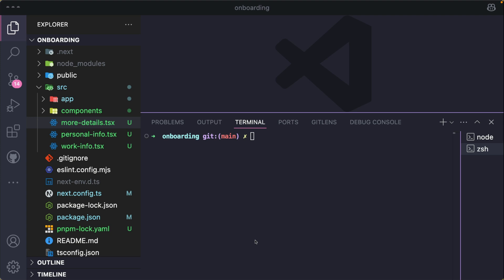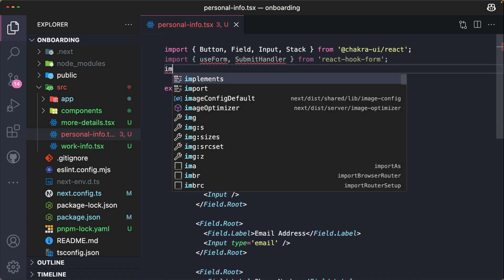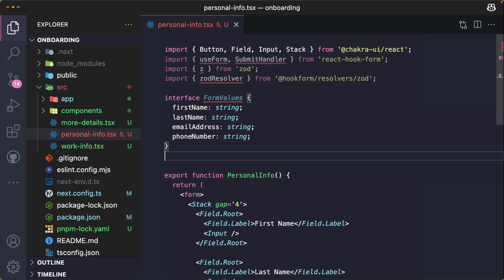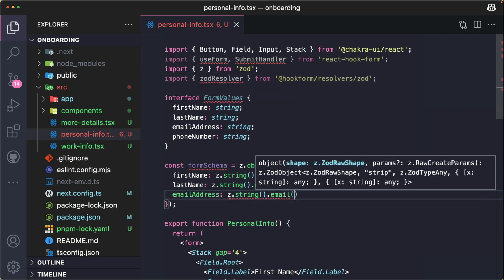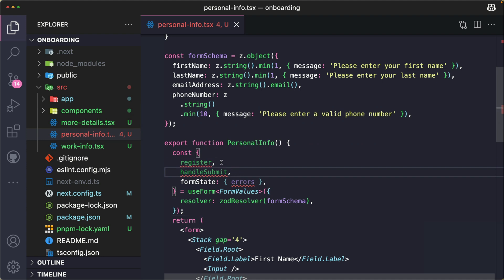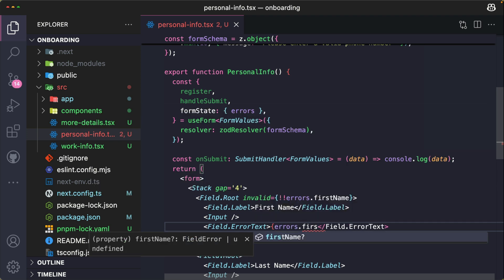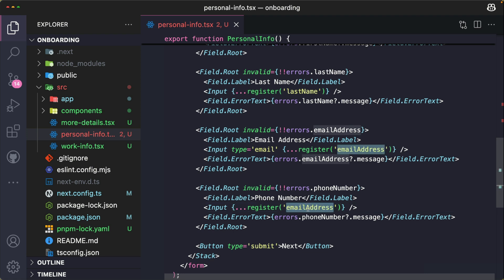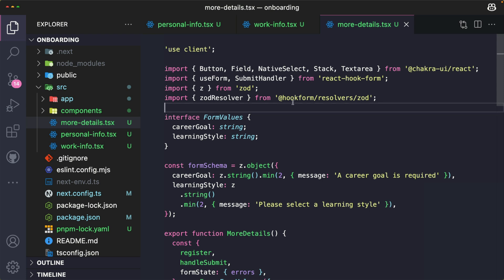Form Validation with Zod and React Hook Form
Validation is a critical part of form handling. In this lesson, we’ll use Zod and React Hook Form to add real-time validation to our multi-step form.

🔹 What You’ll Learn:
✅ Setting up Zod schema validation
✅ Integrating Zod with React Hook Form
✅ Displaying error messages using Chakra UI’s Field.ErrorText component